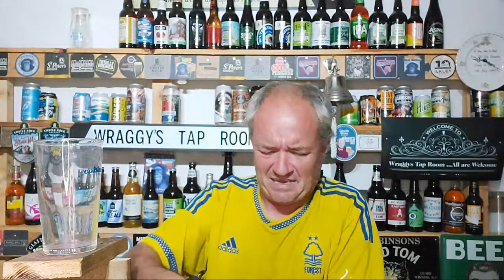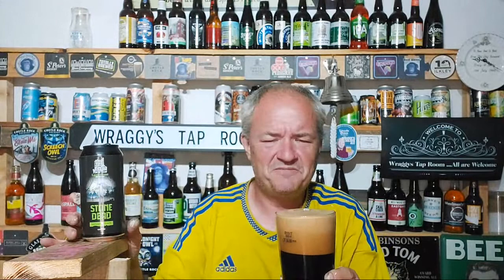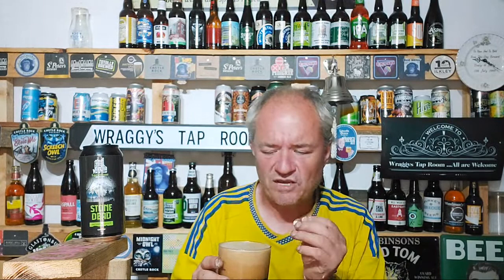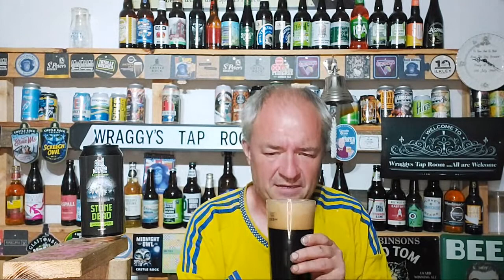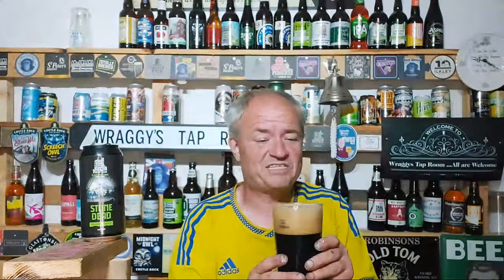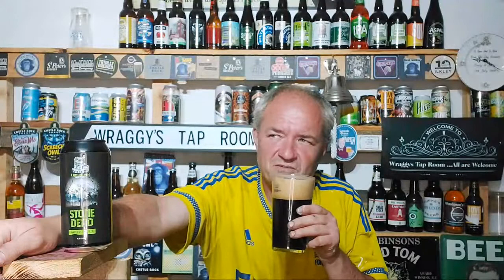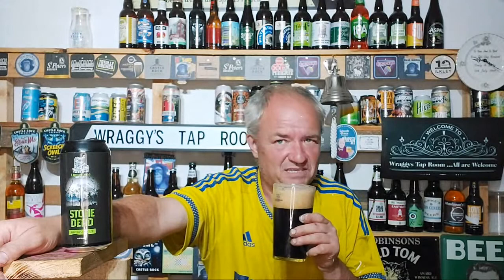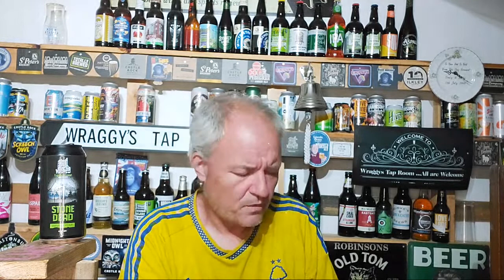Stone Dead Imperial Stout Beer Review - Lymestone Brewery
Here's an imperialstout from staffordshire based lymestonebrewery based in stone, heres a good old fashioned Stout from them, heres my review.